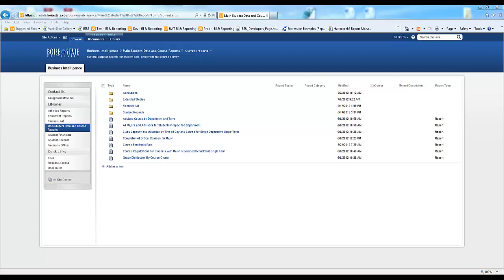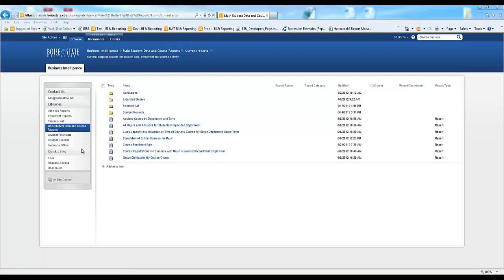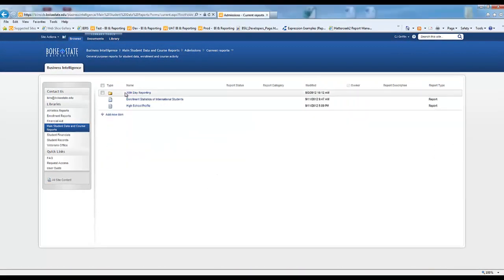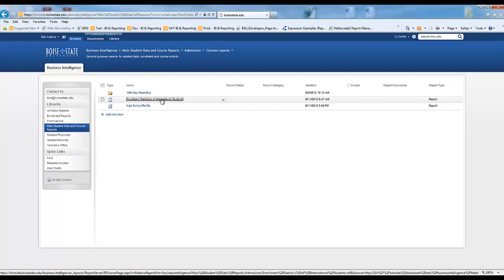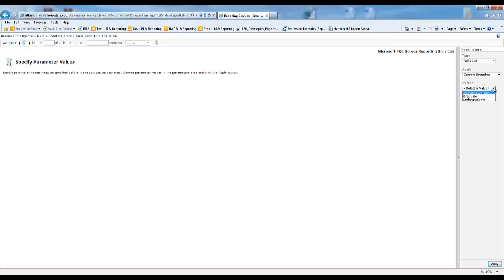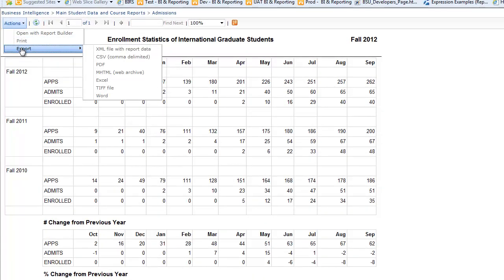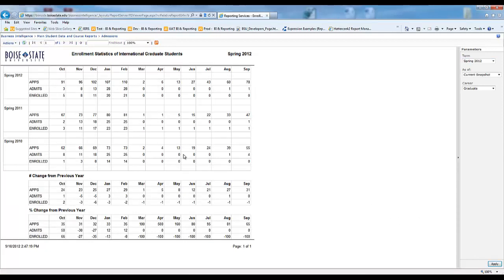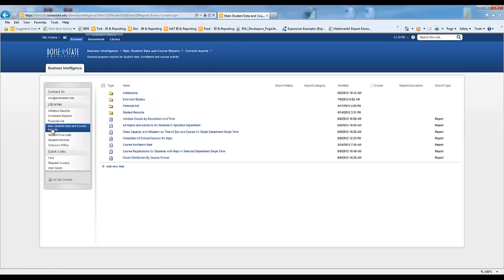How to Run a Report in SharePoint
How to Run a Report in SharePoint at Boise State University